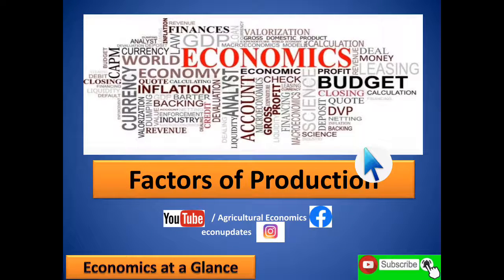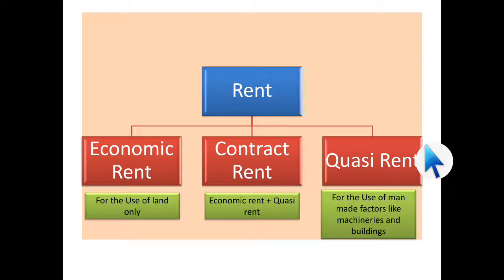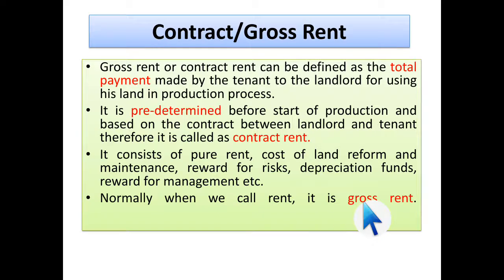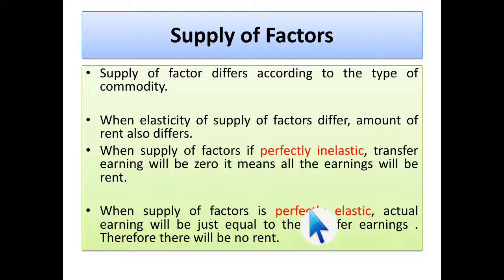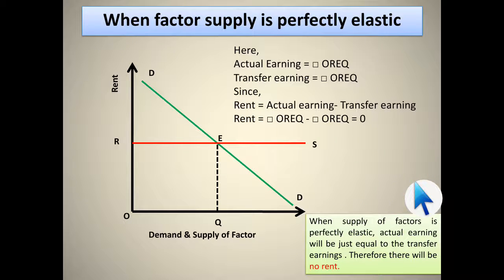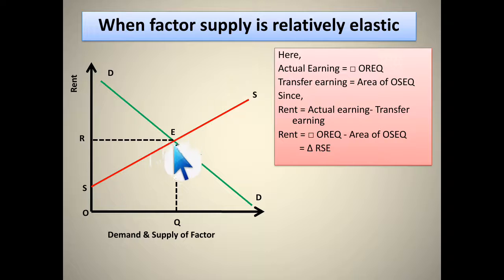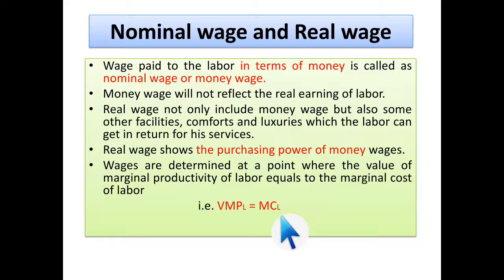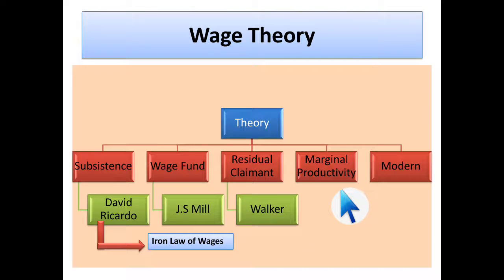Lecture 45: Factors of Production, Distribution (Rent, Wages, Interest and Profit)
Factors of production are the inputs needed for the creation of a good or service. The factors of production include land, labor, entrepreneurship, and capital.
Factors of production is an economic term that describes the inputs used in the production of goods or services in order to make an economic profit.

These include any resource needed for the creation of a good or service.
The factors of production include land, labor, capital and entrepreneurship.

The state of technological progress can influence the total factors of production and account for any efficiencies not related to the four typical factors.